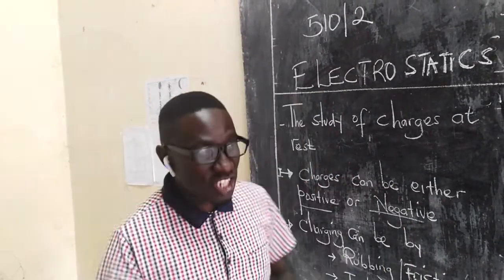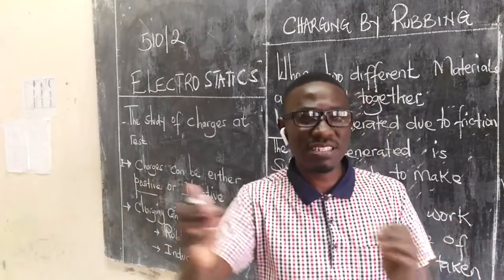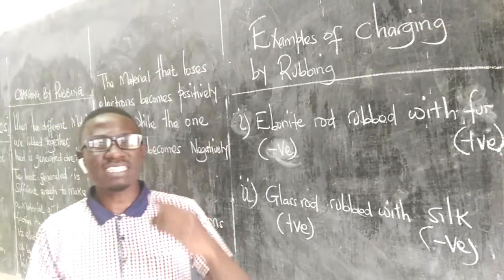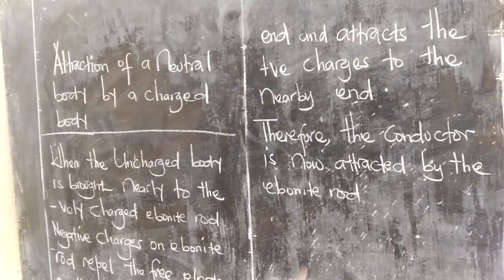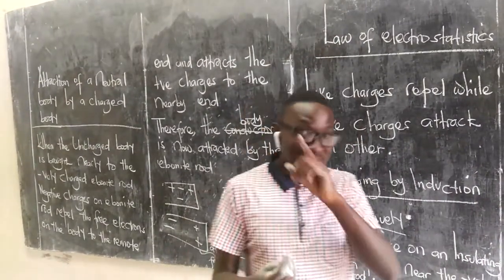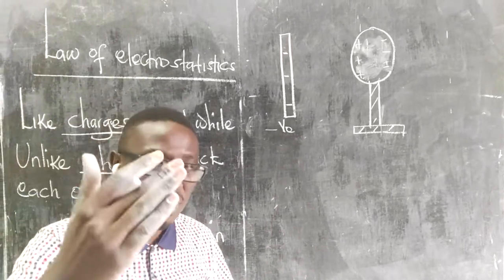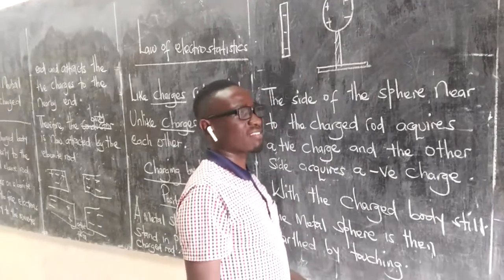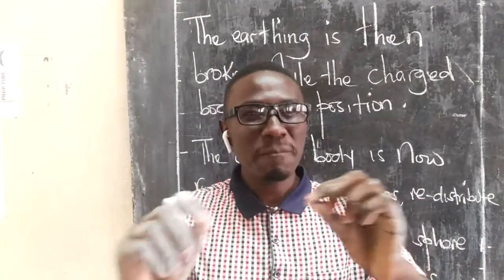510/2 ELECTROSTATICS ADVANCED PHYSICS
ALEVEL PHYSICS
ELECTROSTATICS